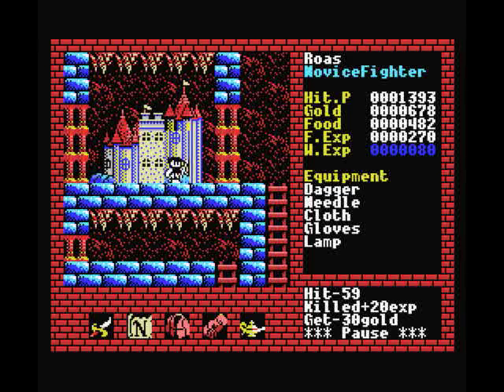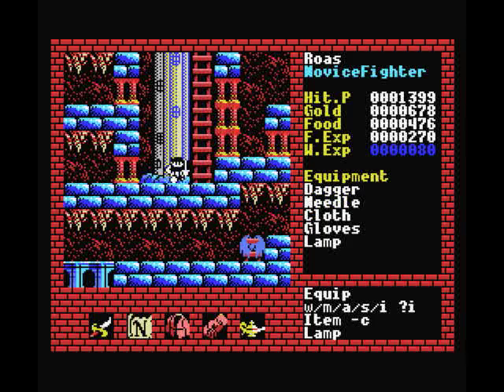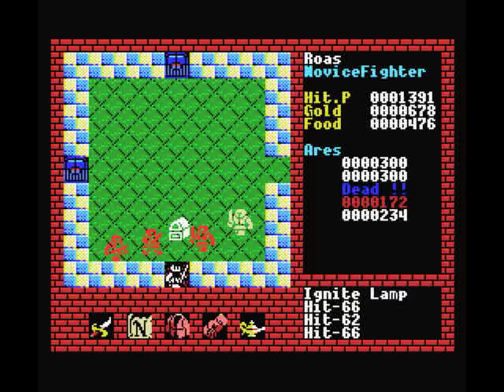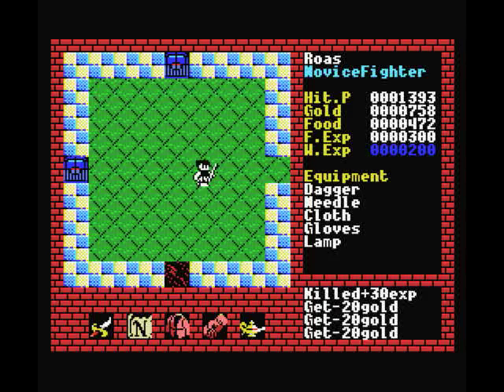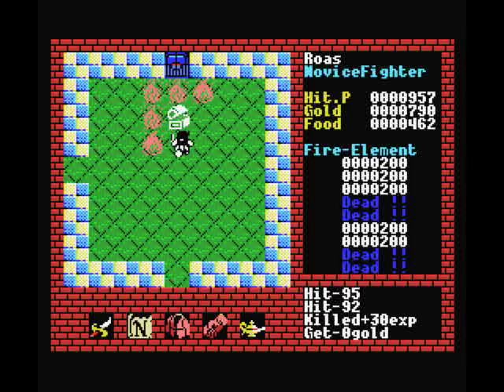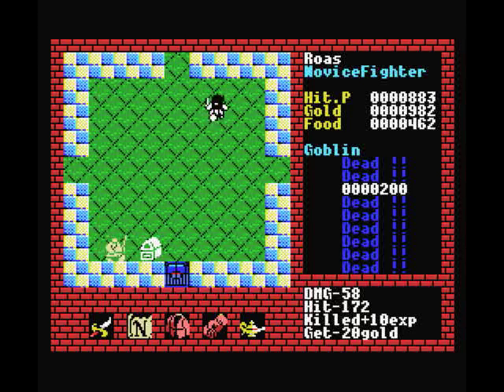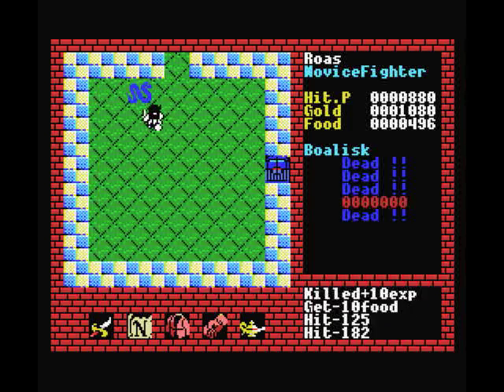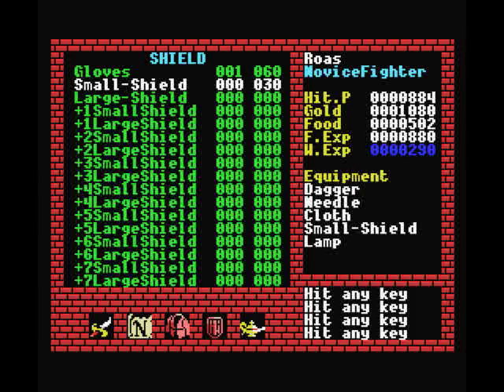[MSX] Let's Play Xanadu - Part 2 - Tower Offense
Here's part 2, time to clear out a tower!

A short primer explaining some basic gameplay and what the stats do